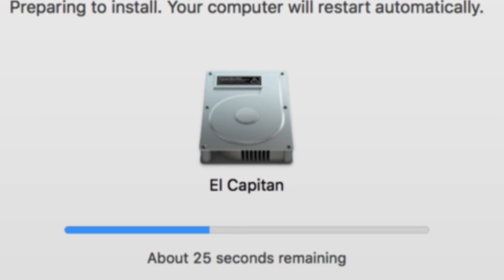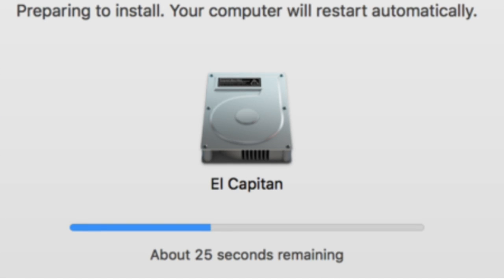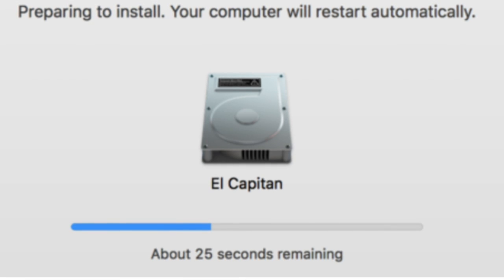HCC Quiz 4 - Dylan Schneider and Spencer Negri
Final quiz for HCC at CU Boulder